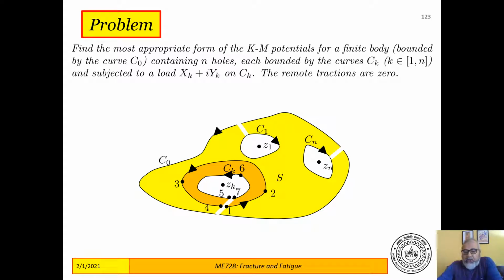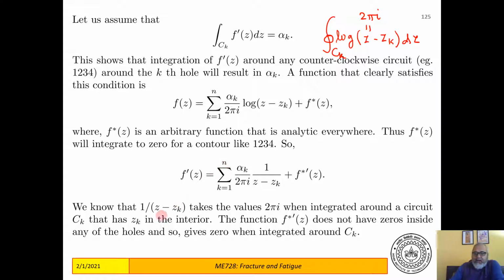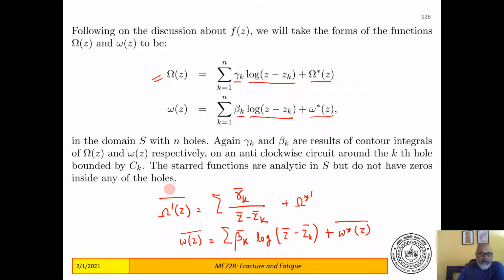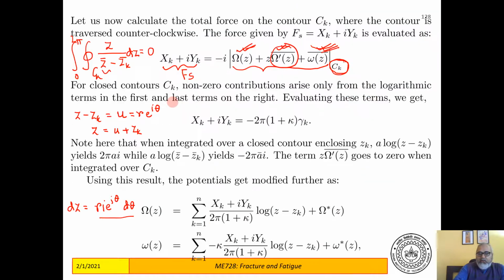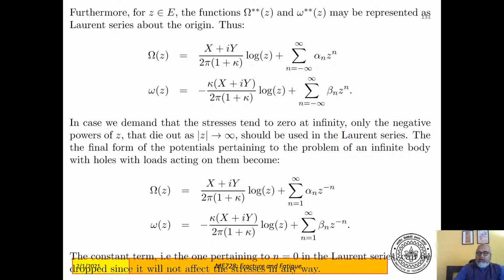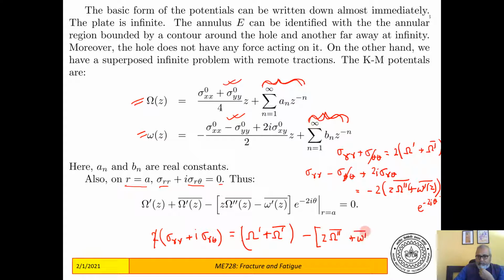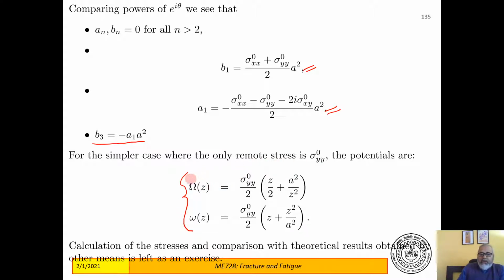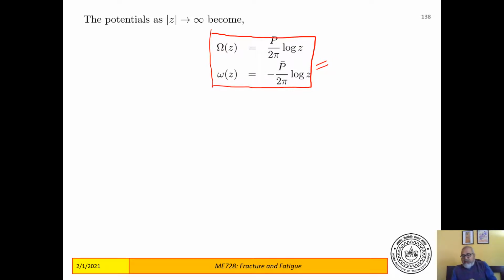KM equations for bodies with holes